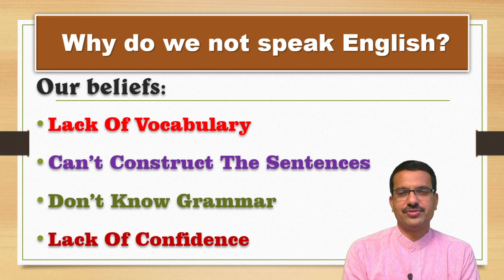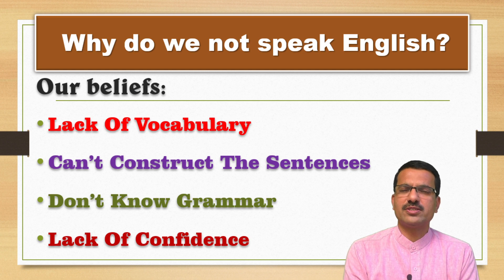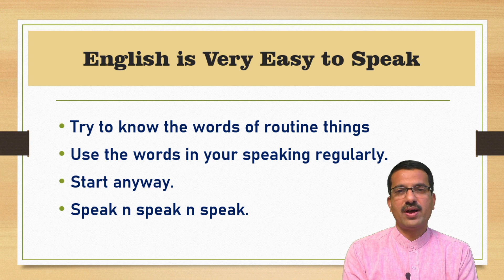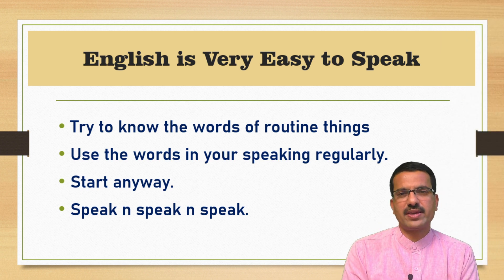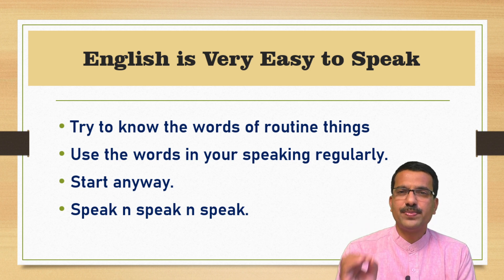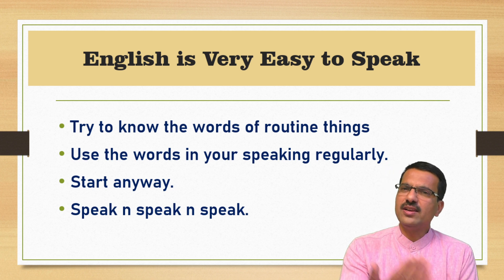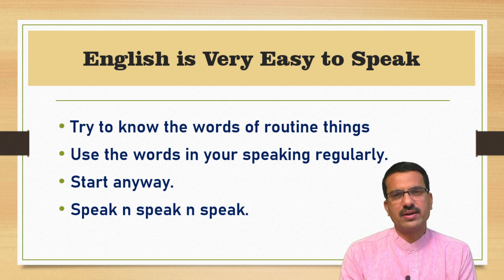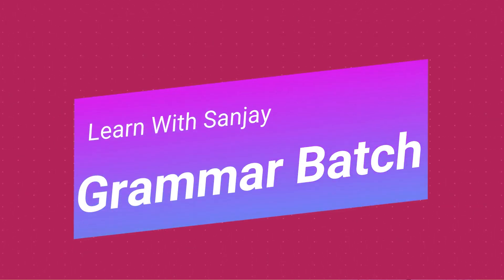English Speaking Practice - Tricks - Lecture 1 - English बोलना सीखे Without Grammar - Naturally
Hi,
I have started English Speaking Course for you.This is the first video in this series.
In this video, I have told you some tricks for speaking and improving your English. in the further videos also, I will suggest some of the simple things that you can easily do to improve your language. Only need is to give time and keep patience.
Write your comment in the comment box after watching this video.

Music Attributes:
 Last Summer by Ikson: